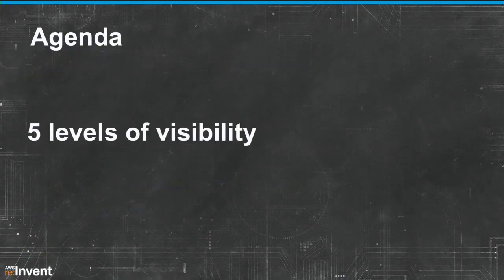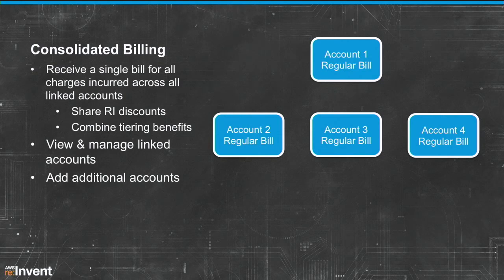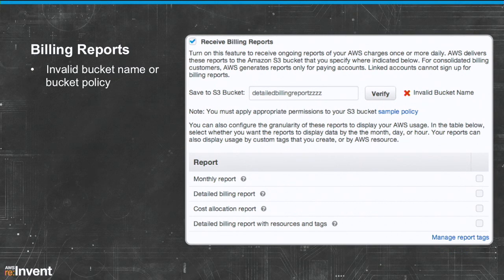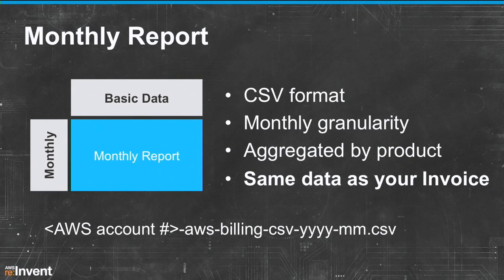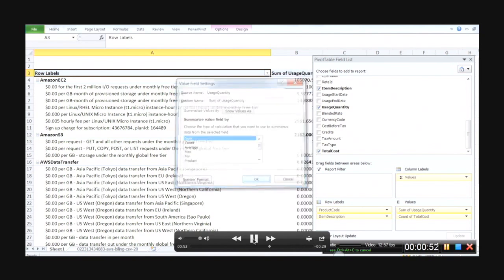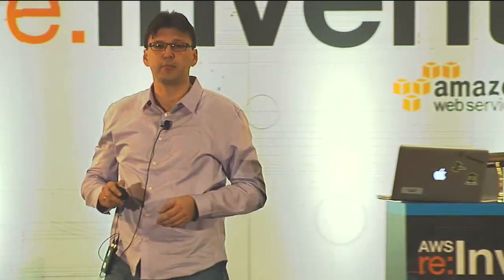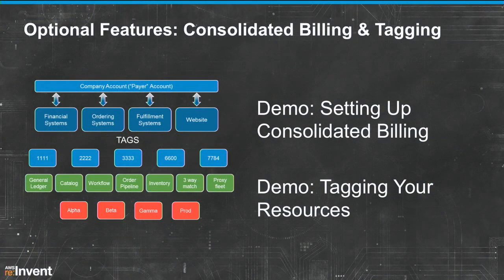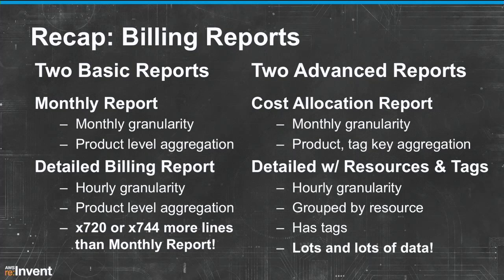AWS Billing Deep Dive (DMG203) | AWS re:Invent 2013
This session walks through the mechanics of AWS bill computation and consolidated billing to help you understand your bill. AWS billing has many features to help you manage and control your costs in the AWS cloud environment including detailed billing reports, programmatic access, cost allocation, billing alerts, and IAM access. We provide an overview of these features and then demonstrate how to use and incorporate them into your own account setup.